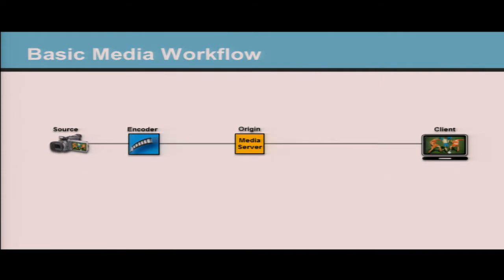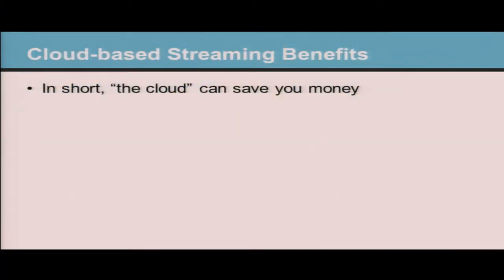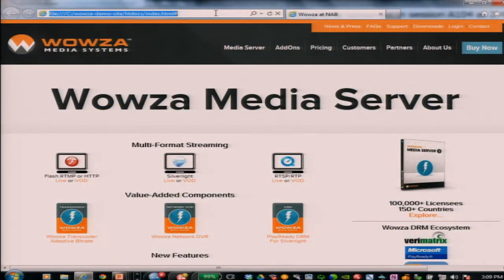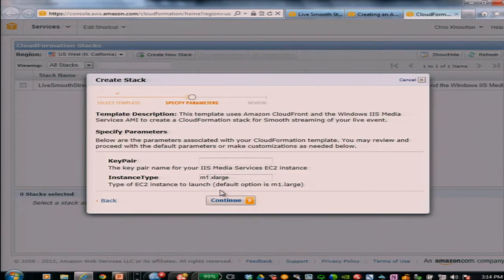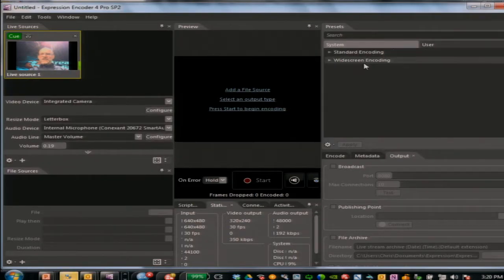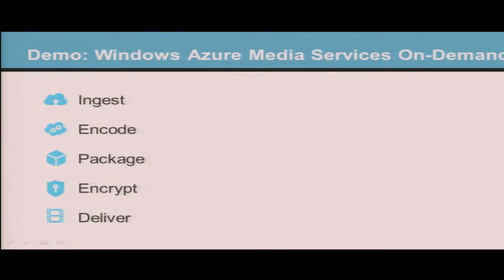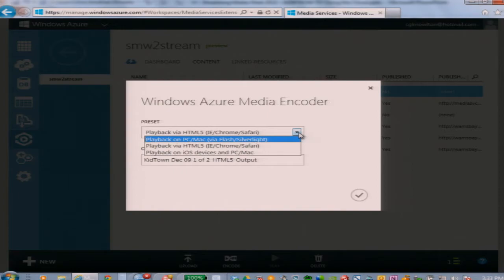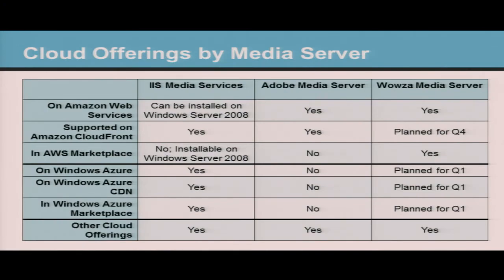Simplify Video Delivery and Slash Your Up-Front Costs By Using The Cloud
Learn how to use the latest cloud offerings from Amazon and Microsoft to deliver live, on-demand, and time-shifted video and audio content to your end users.